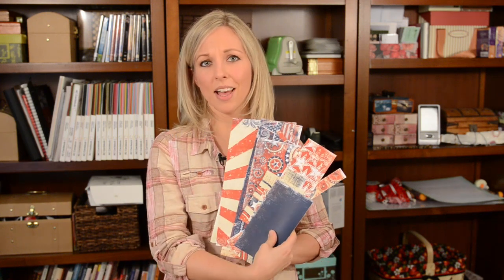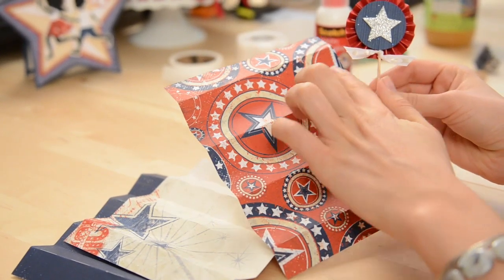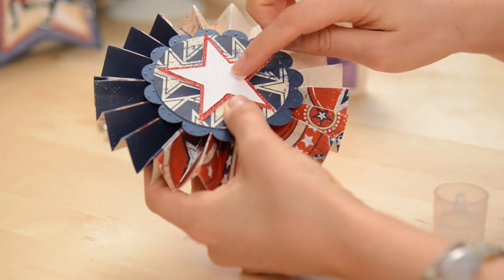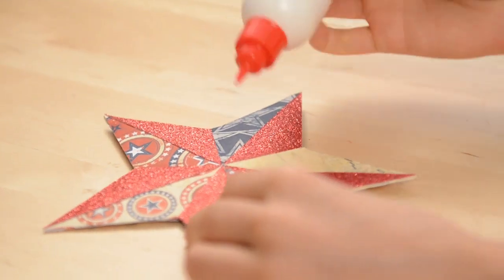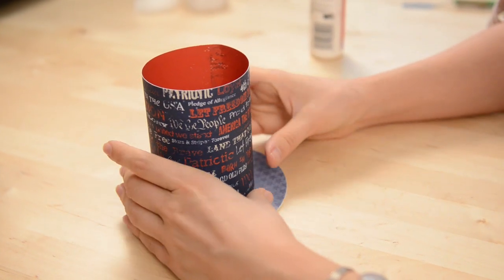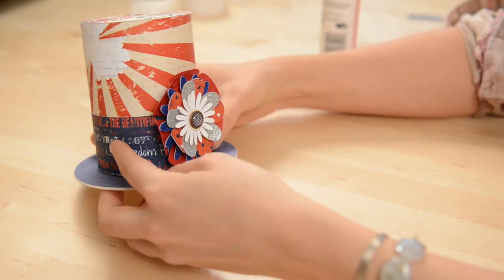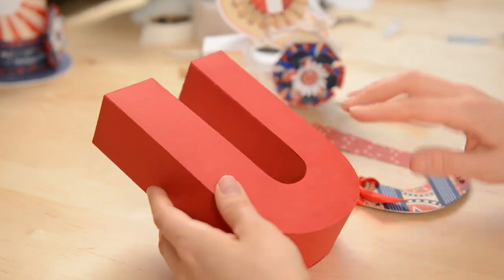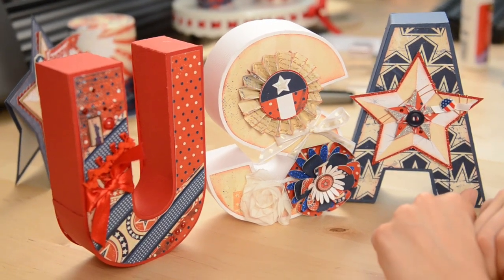Made In The USA SVG Kit - Assembly Tutorial